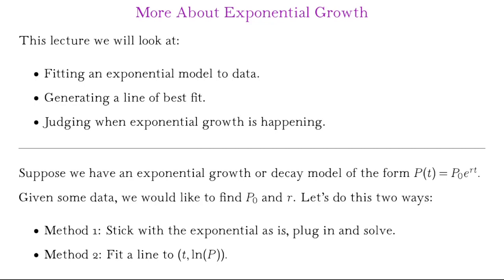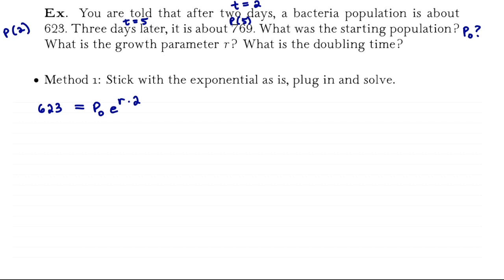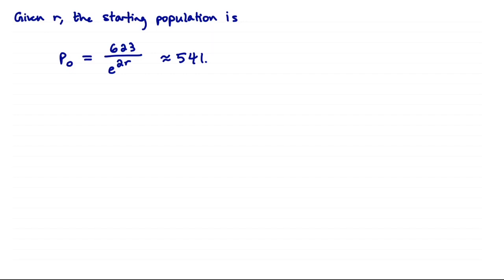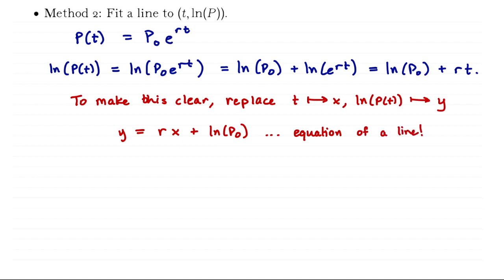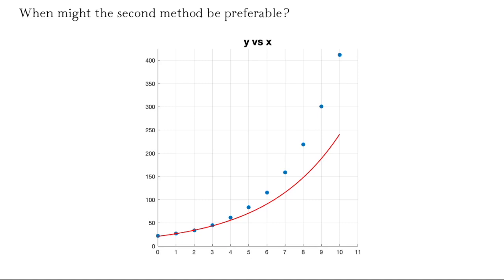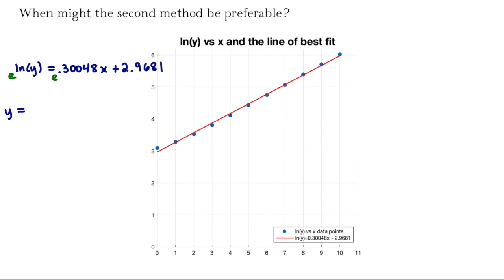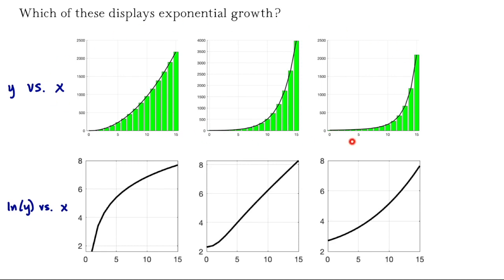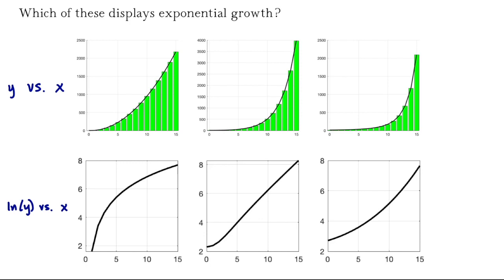Intro to Math Modeling: More about exponential growth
n this lesson, I fit an exponential growth model to idealized data using two methods. I start with the direct approach: plug in the data, solve for the growth rate and initial population, and write down the exponential model. Then I shift to a logarithmic transformation and turn the exponential model into a linear one. This perspective makes it easier to work with data that isn’t perfect and sets us up to use lines of best fit to generate exponential models.

From there, I look at exponential data on a log scale and show how a straight line in that setting signals exponential growth. This provides a clearer way to judge growth behavior, especially when comparing sub-exponential, exponential, and super-exponential patterns—an idea that shows up in real-world data, such as COVID-19 case counts.

Summary of ideas: Fitting an exponential model to data, generating the exponential using a line of best fit, and judging when exponential growth is happening (compared with sub- and super-exponential growth).